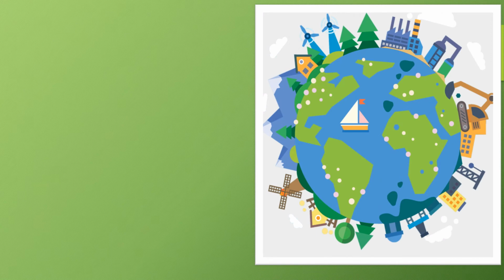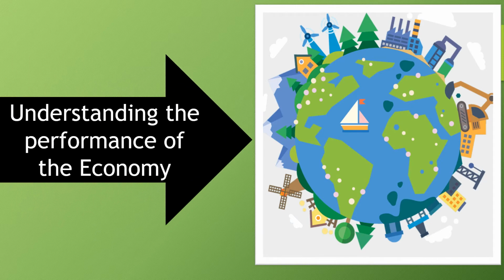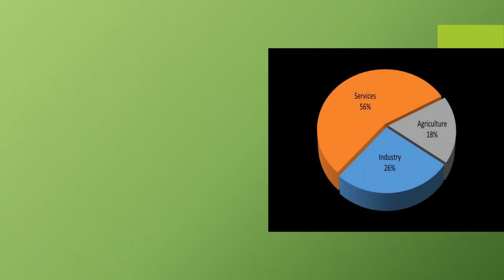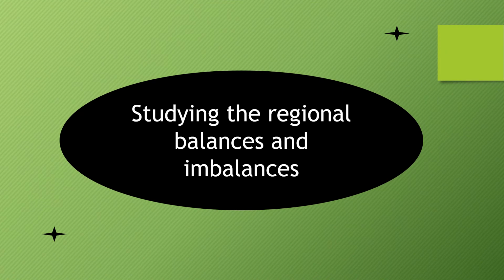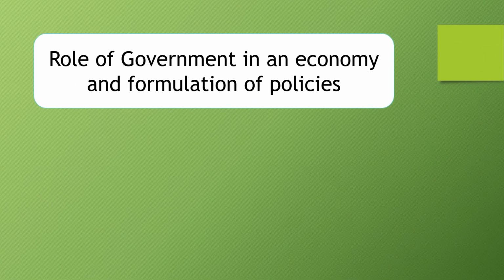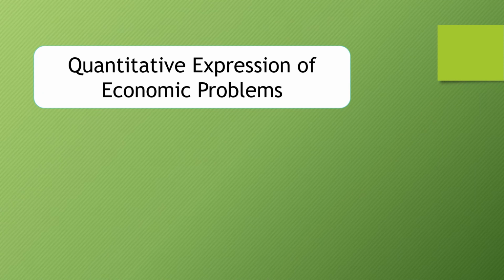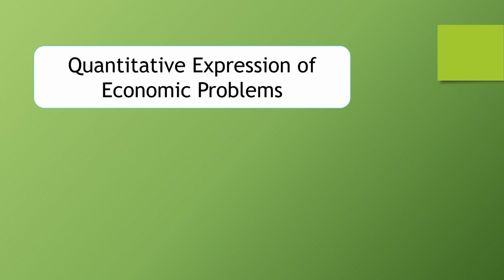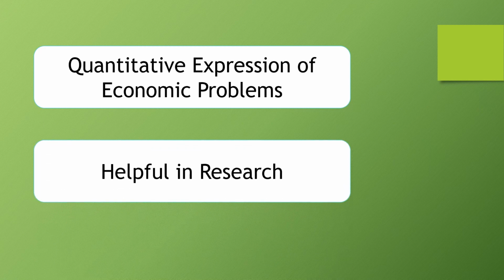Importance of Statistics in Economics Class 11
This video will give you a deeper understanding about the importance of statistics in economics. It will be useful for not only class 11 students but also for CA foundation and BA, B.Com Students too.